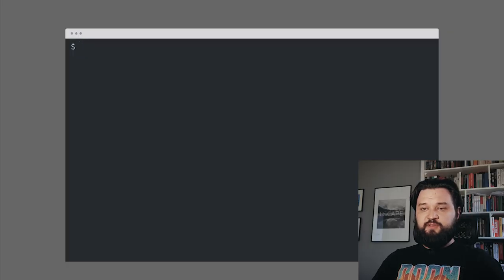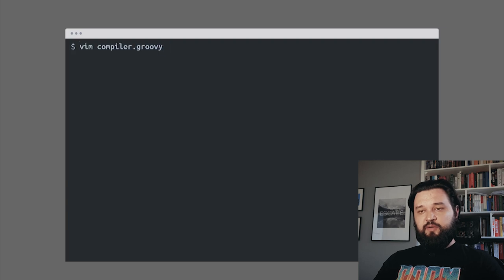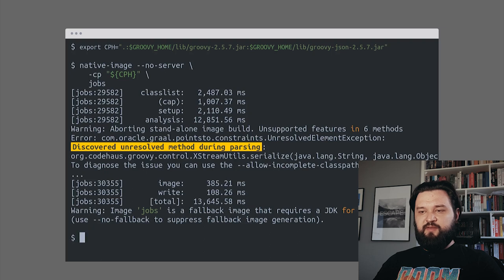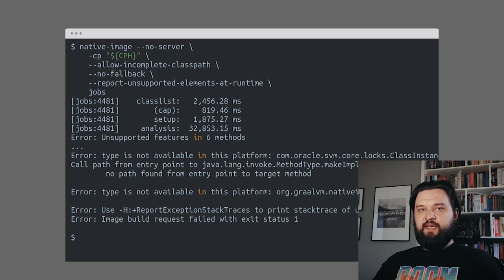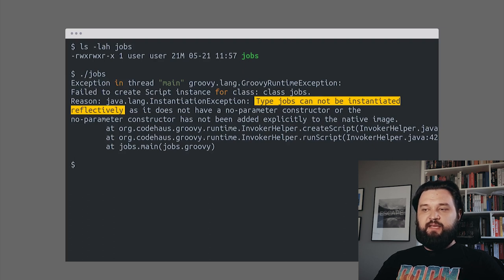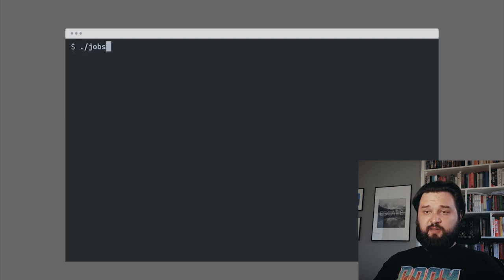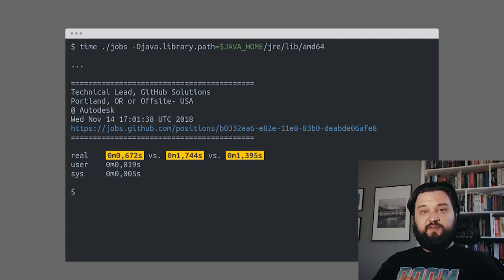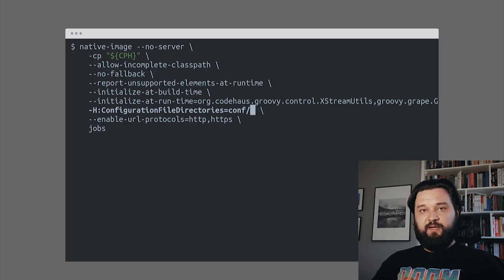Groovy + GraalVM native-image = instant startup time!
This is a short version of my "Groovy and GraalVM" talk presented at GR8Conf EU 2019 in Copenhagen, Denmark. I use slides prepared in AsciiDoc and compiled to reveal.js with AsciiDoctorJ Gradle plugin. I hope you enjoy it!

If you decide to click that link and subsequently make a purchase, I will get a small percentage from your purchase. The commission I earn comes at no additional cost to you. Thank you for supporting my channel so I can continue to provide you with free content on a regular basis!

And remember - it's all about helping YOU to become a better software developer! Thanks!